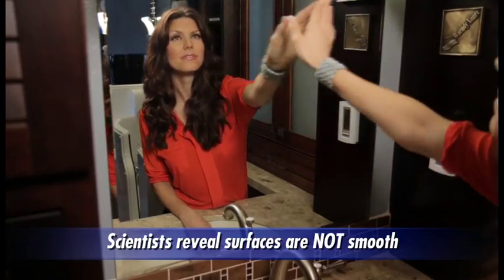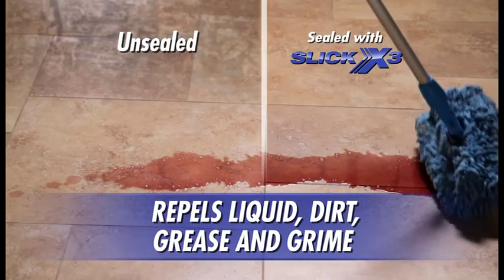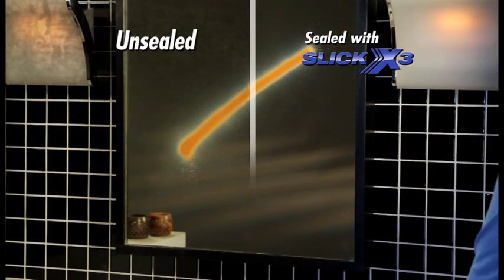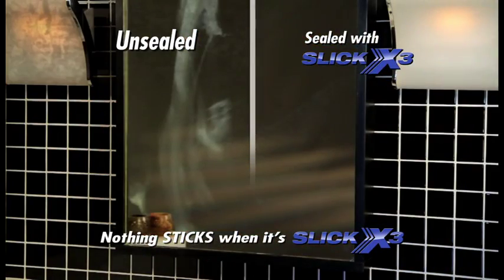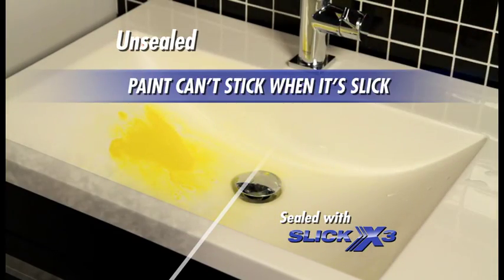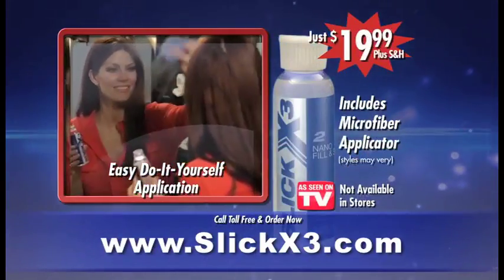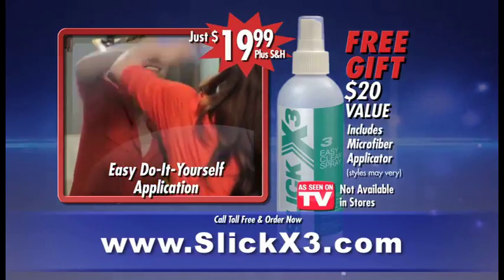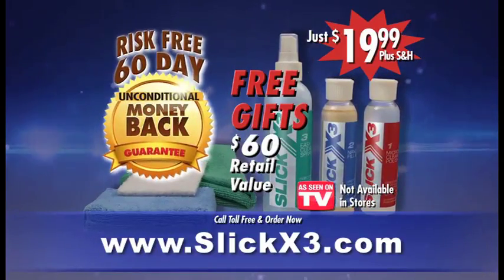Fantastic SlickX3 Technology Keeps Bathrooms Clean Without Scrubbing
Revolutionary SlickX3™ with nanotechnology cleans, seals and maintains a protective barrier on any surface where it is applied. SlickX3 Nanotechnology manipulates matter on an atomic and molecular scale. Now you don't have to worry about scrubbing your bathroom toilet, glass shower door, mirror, sink, granite or marble counter top or travertine floor ever again. Our New Jersey based firm SlickX3 Technology, LLC is marketing a "liquid, dirt and germ repellent nanotechnology" branded SlickX3™ -- that can be applied to any solid surface and it repels nearly all forms of liquid, dirt and germs. The nanotechnology coating repels liquids, dirt and germs upon contact without being absorbed. The chemical itself is measured in nanometers and it's 500 times thinner than a human hair. The product is completely invisible to the naked eye. The SlickX3 innovation was developed from military and NASA technology. Once a bathroom surface-- or any household surface -- has been coated, it's indistinguishable from the original, except it is liquid, dirt and germ repellent. Every surface that can suffer liquid, dirt or germ damage will benefit from being treated with SlickX3 Technology Products. Nothing sticks when it's slick™.